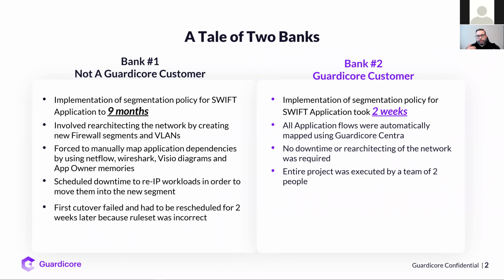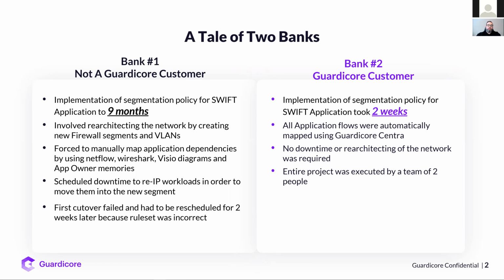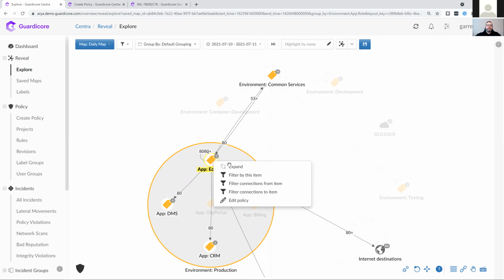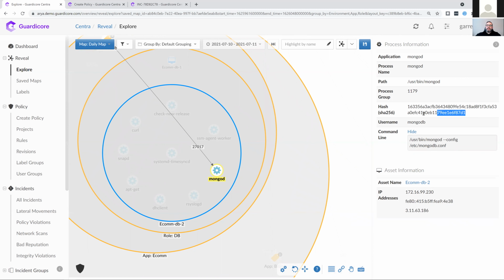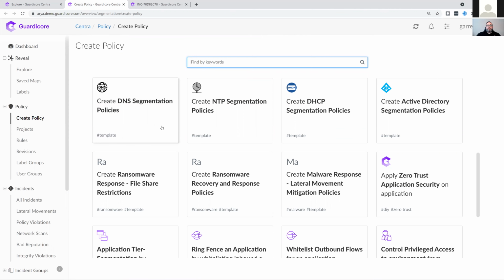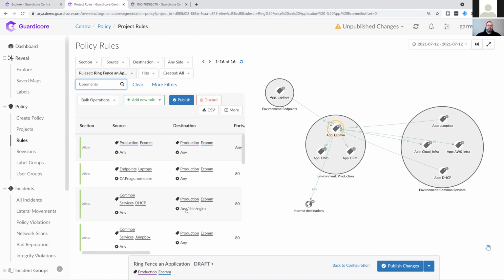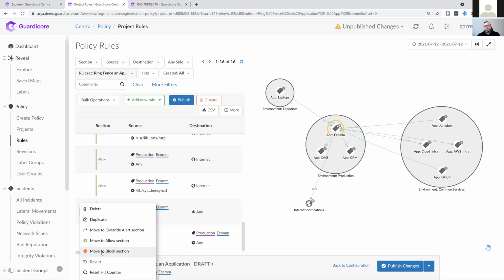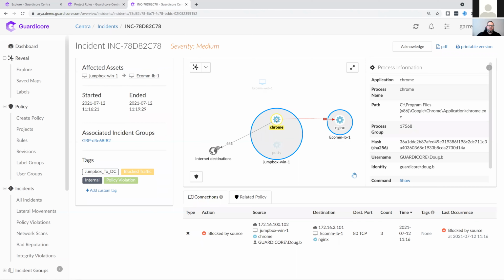Getting to Compliance SWIFTly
Looking for a way to achieve security and compliance at the same time? Look no further. Today we're focusing on SWIFT and PCI.

Want to learn more about software-based segmentation, or join this awesome group of folks? Connect with Guardicore: